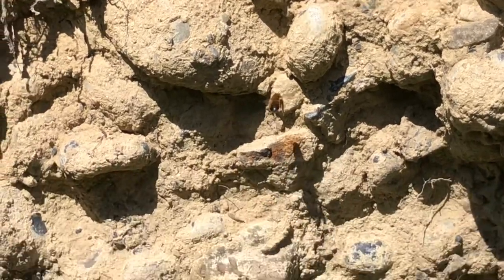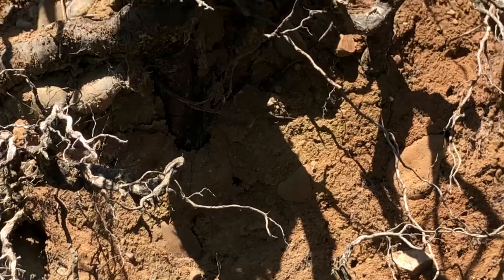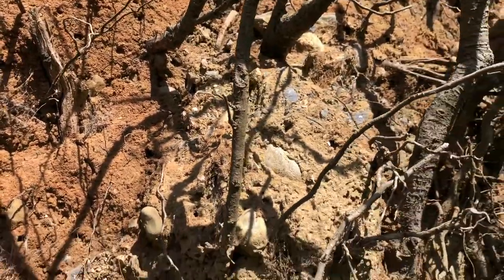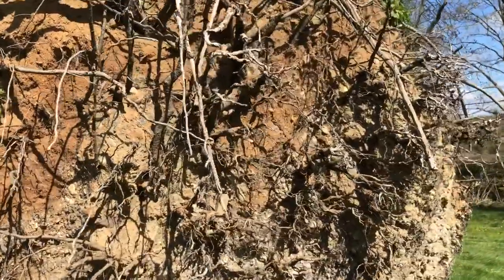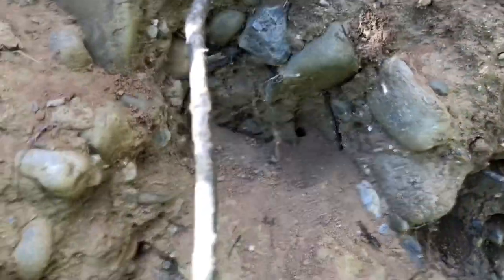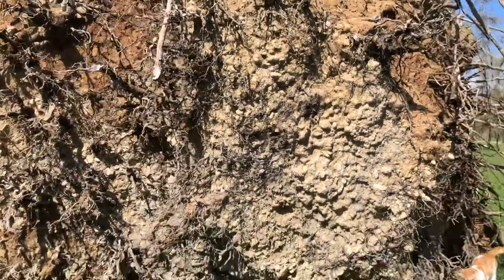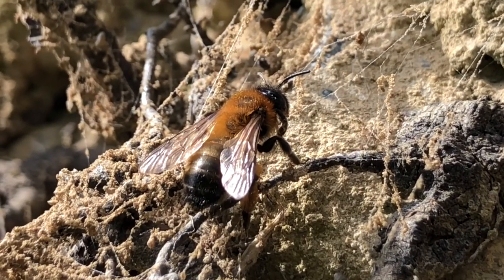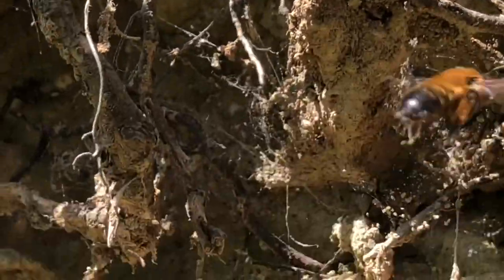A lovey colony of tawny mining bees. Once thought extinct in Ireland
They are a wonderful looking bee with their glossy foxy russet coat. There  is humming all around. They are all over the ground, in the air and all over this root mass. Importantly not all pollinators are honey bees. They are so busy building their nests, laying eggs and setting sacks of pollen for when their babies hatch to feed on.